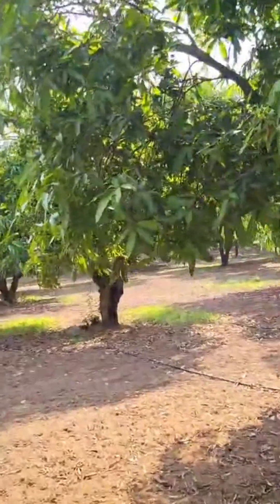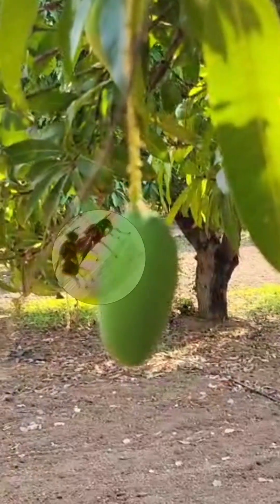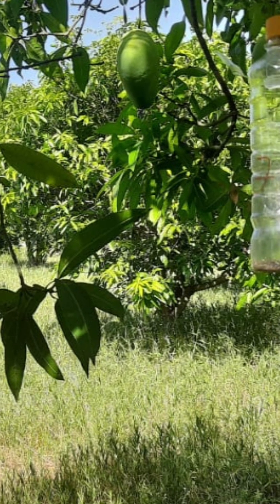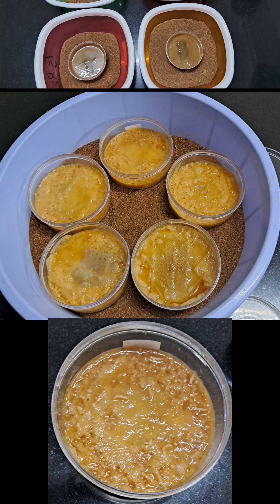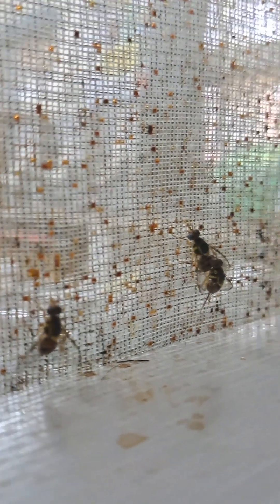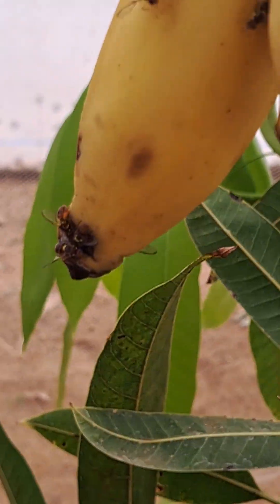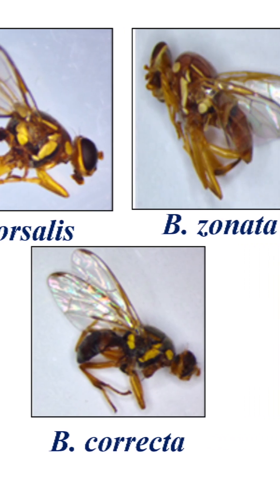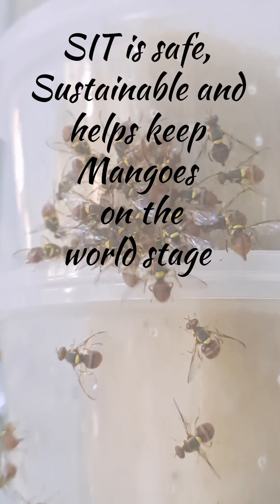Sterile Insect Technique for Protecting Mango Exports from Fruit Flies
Sterile Insect Technique (SIT) empowers mango farmers by controlling fruit flies, a major threat to mango exports and boosts the economy. This video highlights how research on male competitiveness in SIT is carried out by releasing different ratios of sterile and fertile male fruit flies to mate with wild females in field cages. This leads to the best ratio that will reduce the fruit fly
population. When adapted for area-wide fruit fly management, this ratio protects mango crops, ensures higher yields, and safeguards international trade by guaranteeing pest-free produce.
Music powered by BreakingCopyright:     • 🤔 Thoughtful & Ambient...  ​